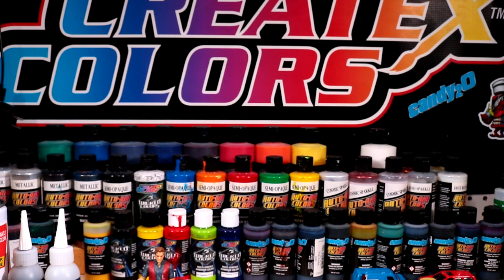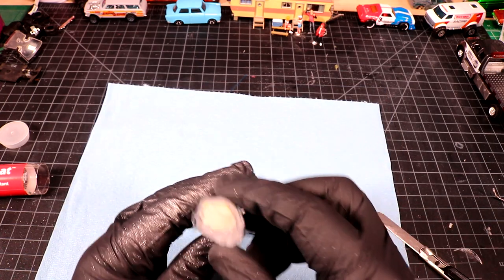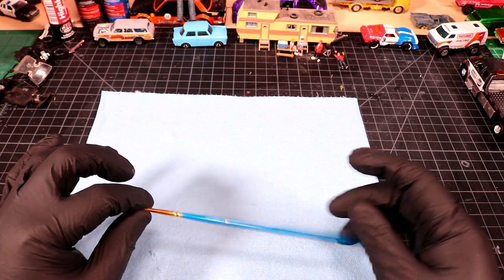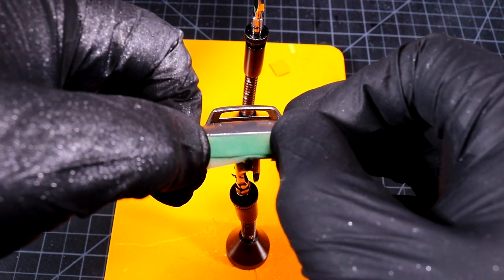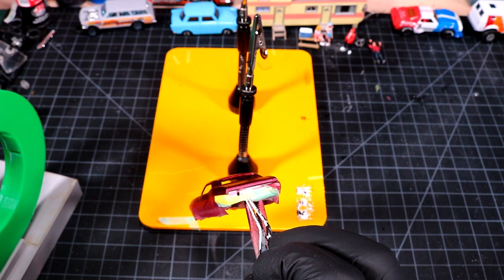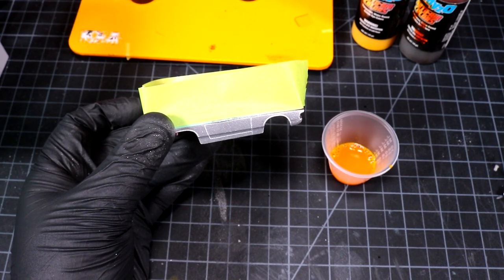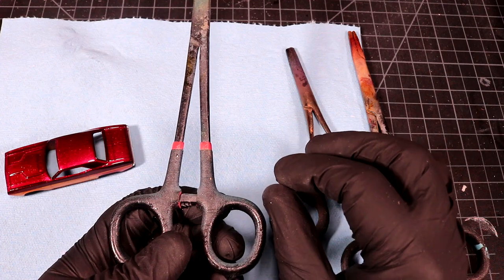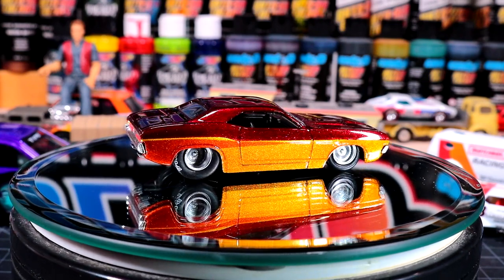Painting Diecast Cars - Custom Dodge Challenger - Q&A Special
Painting Diecast Cars - Custom Dodge Challenger - Q&A Special. Today I took a beat up Jada Toys County Sheriff Dodge Challenger 1:64 and made a respectable looking muscle car out of it.  I asked in the last two video for questions for a Q&A special and in this video I answered a bunch of them.  This is the longest video I've posted this year so make some popcorn and enjoy!

Song:On-the-way
Artist: ian-post